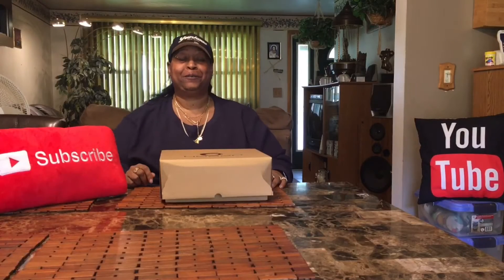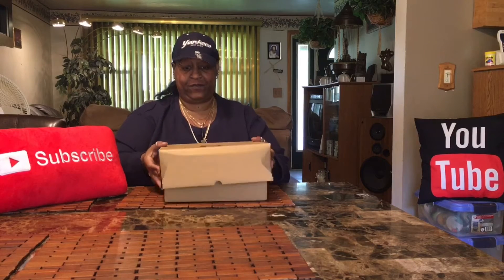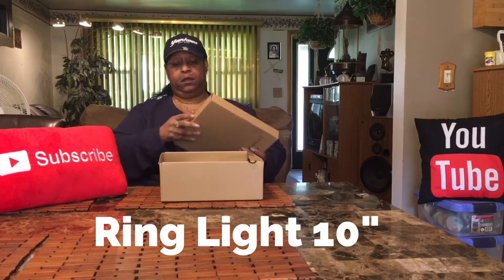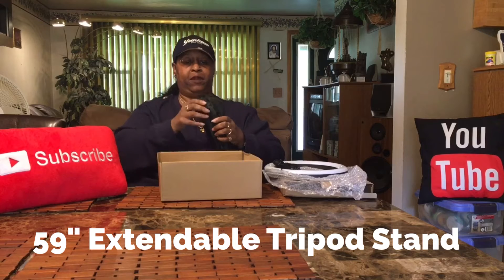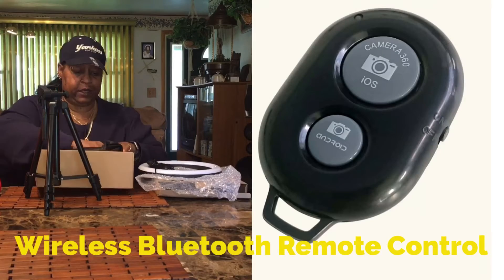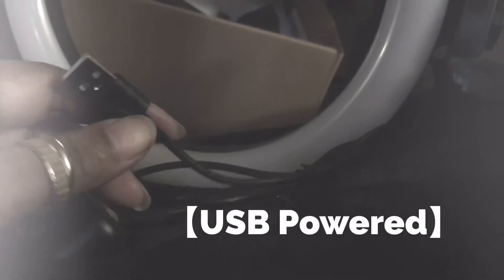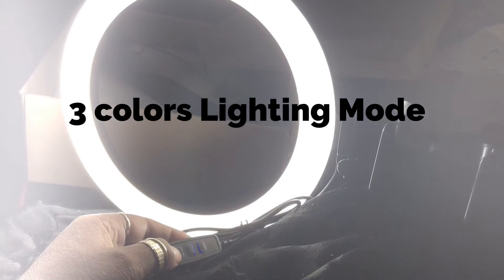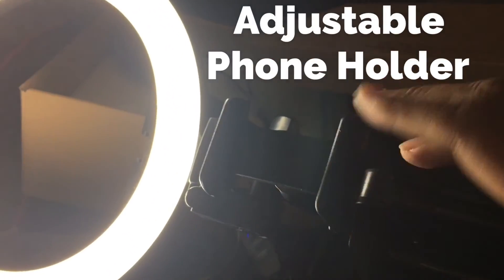Unboxing Ring Light Review (Tech Tuesday)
This is an Tech Tuesday review video. of Ring Light 10" with 59" Extendable Tripod Stand & Phone Holder & How to Set up Ring Light. This Portable Ring Light is great for YouTube Video, Makeup, Selfie Photography
SHOPPING 🛍⤵️

Ring Light Review
Ring Light Set up

SOCIAL MEDIA ⤵️